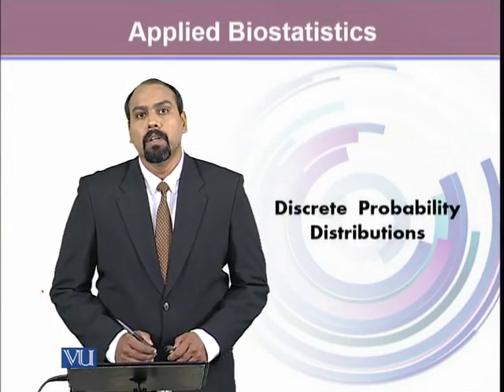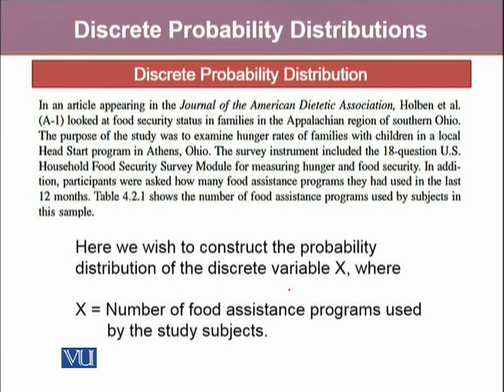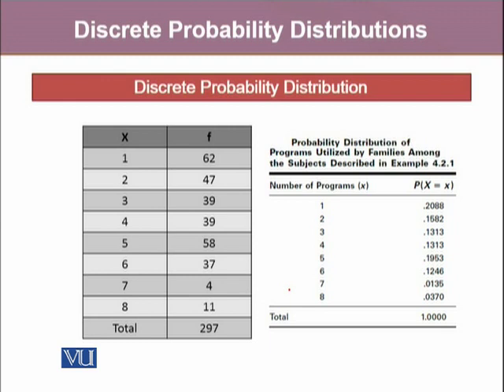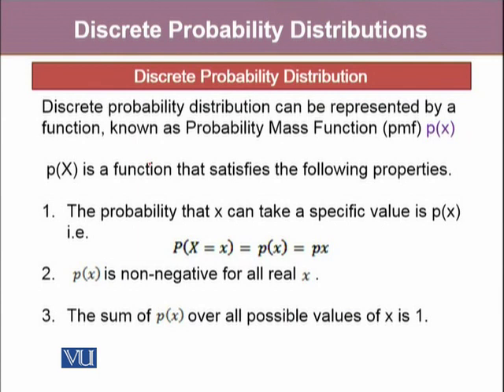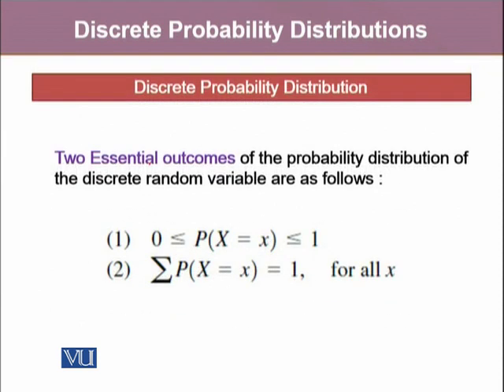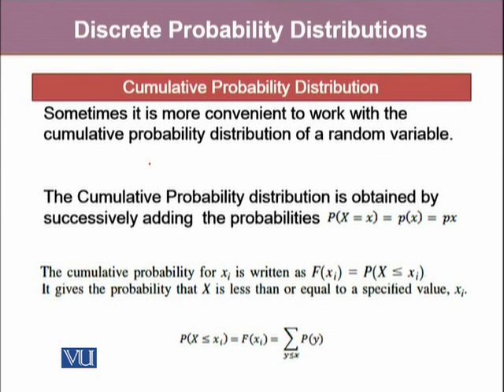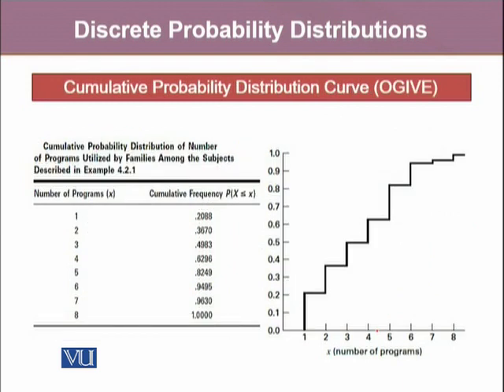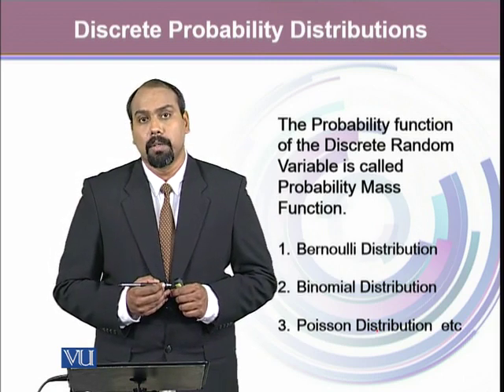Discrete Probability Distributions | Applied Biostatistics | BIO733_Topic046